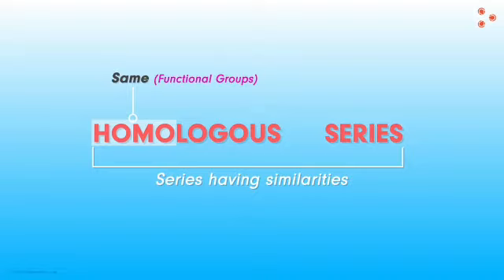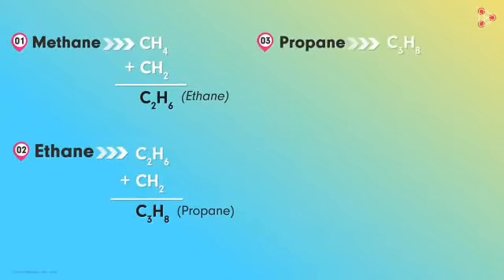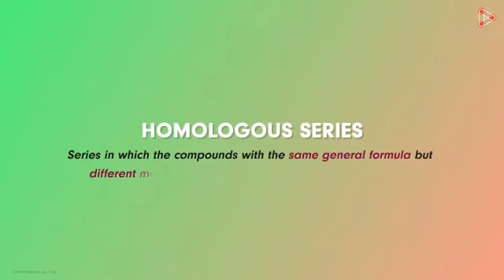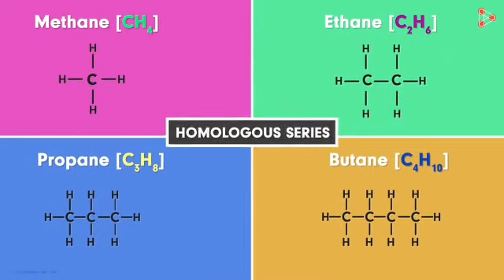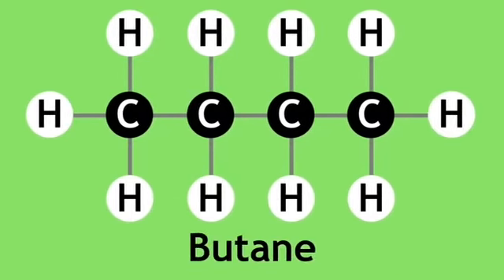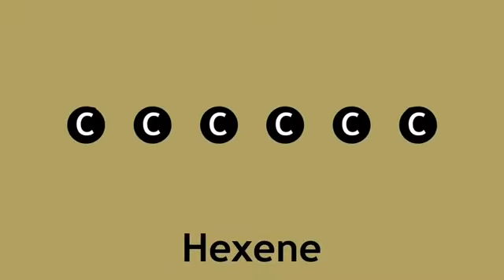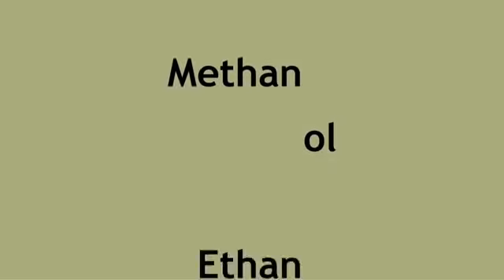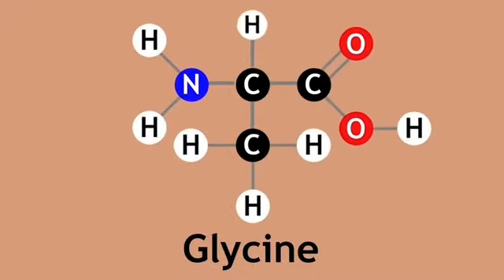Organic Chemistry - Grade 12 - Chapter 15 |Organic sources of compound| - Lecture 3 Helping Videos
Homologous Series & Functional Groups